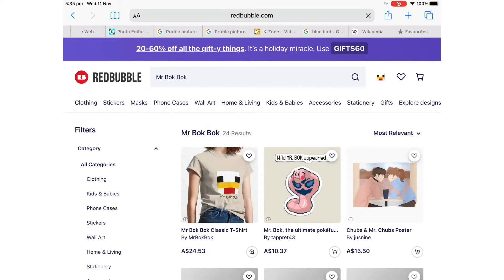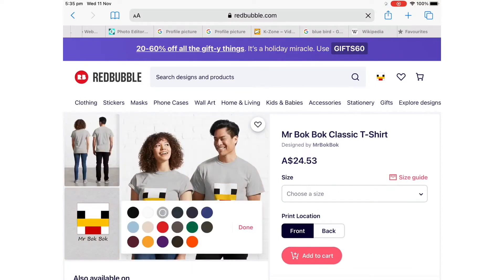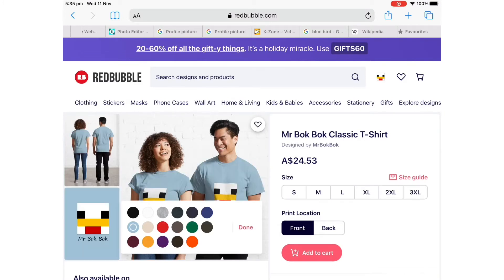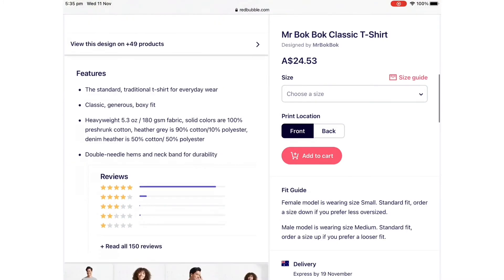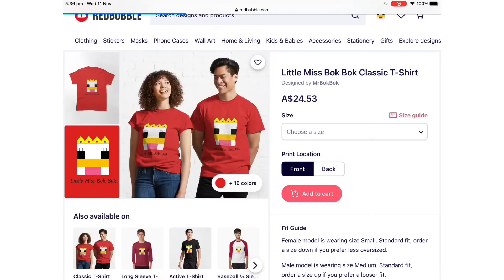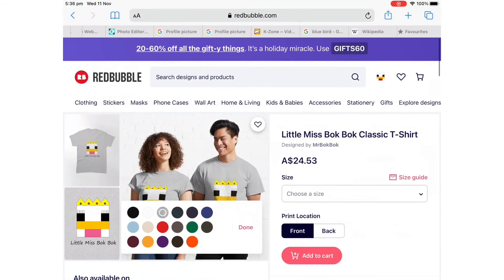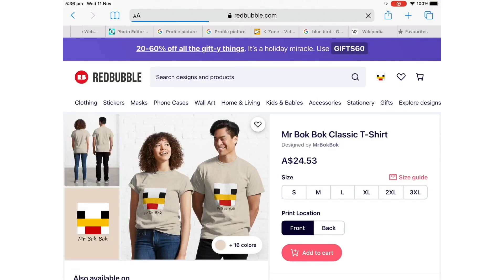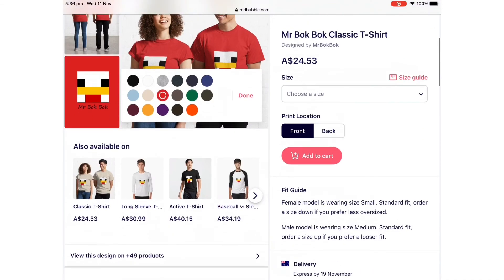Mr Bok Bok Merch!